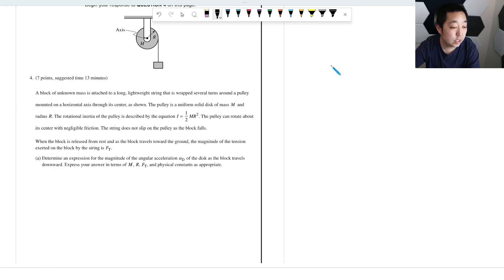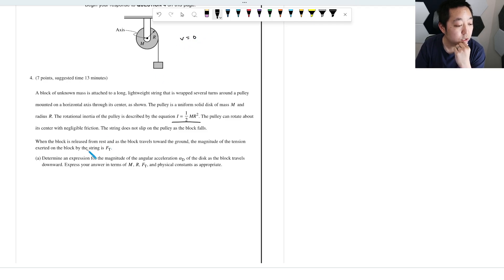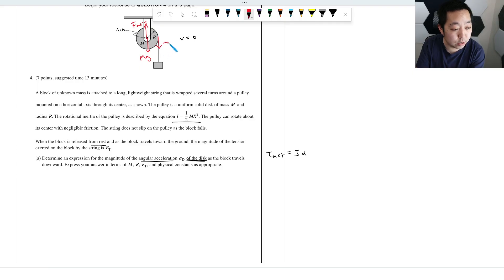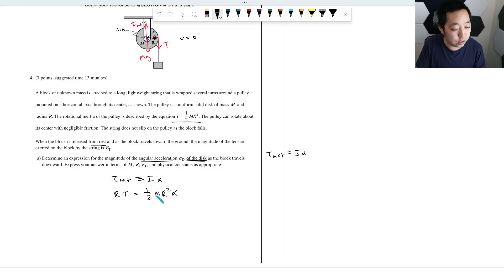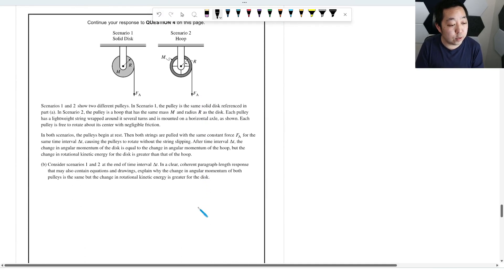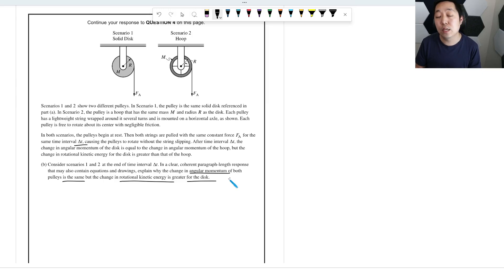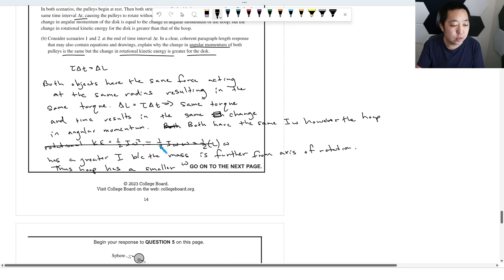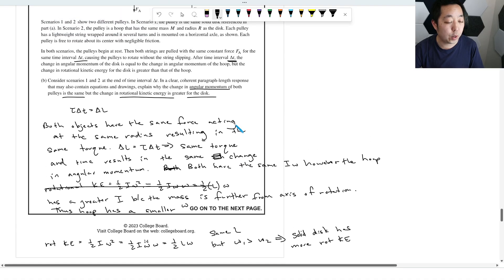2023 AP Physics 1 Free Response #4